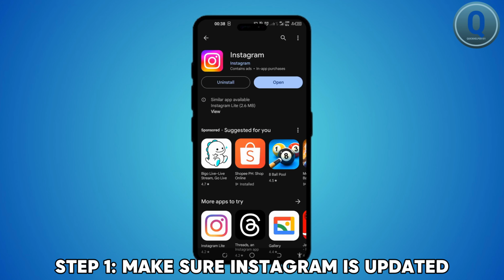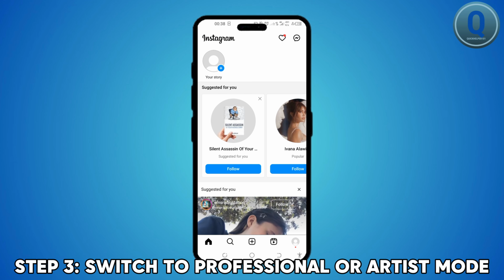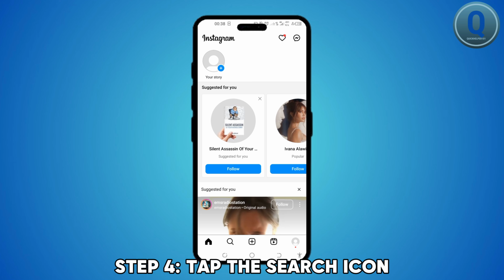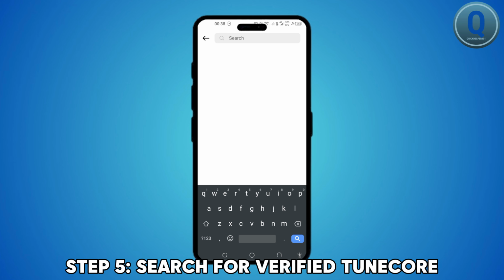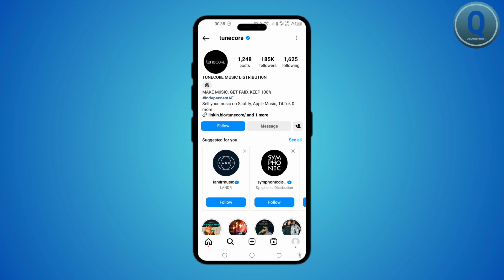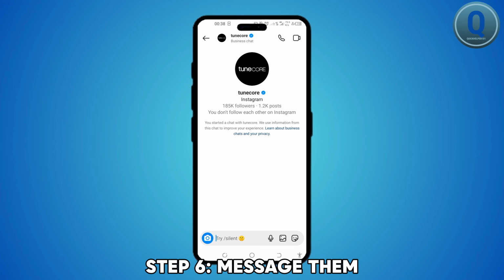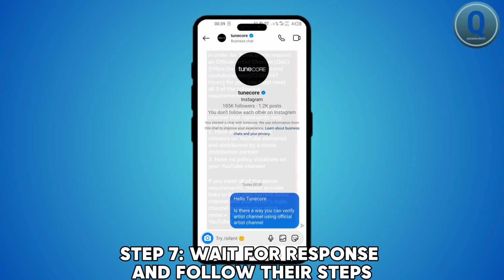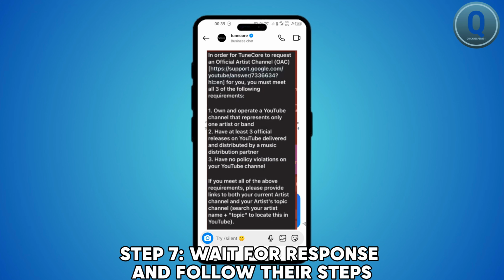How To Link Artist Profile To Instagram Music Tunecore | Quick & Easy Tutorial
Learn how to link your artist profile to Instagram Music in just a few easy steps! In this tutorial, we'll show you a fast and simple way to connect your artist profile to Instagram Music, allowing you to share your music and reach a wider audience. Whether you're a seasoned musician or just starting out, this video will walk you through the process step-by-step. So what are you waiting for? Watch now and start sharing your music on Instagram Music today!

🔐 Secure Your Online Activity with NordVPN:

30-day money-back guarantee
Starting at just €3.09/month (instead of €11.59)!

Timestamps:
0:00-0:08 Intro
0:08-0:47 Follow The Steps
0:47-1:03 Outro